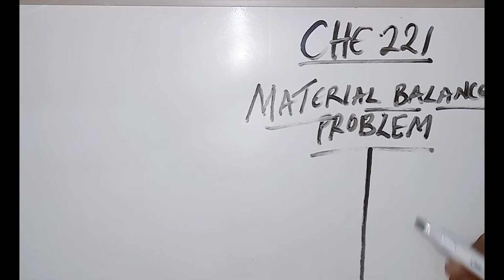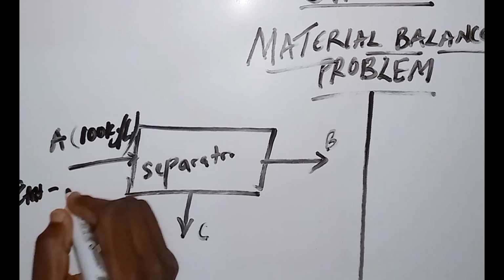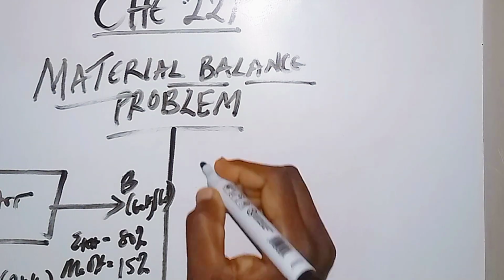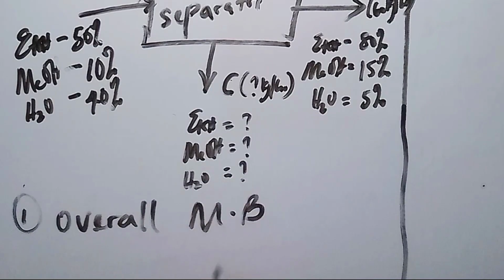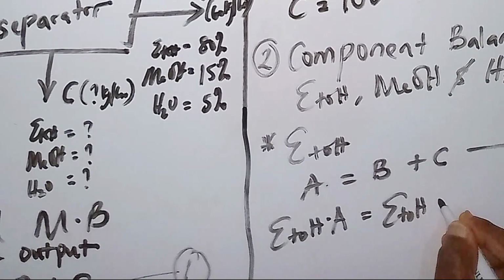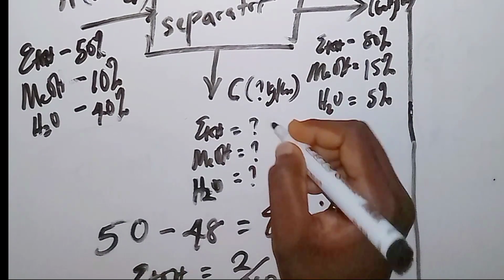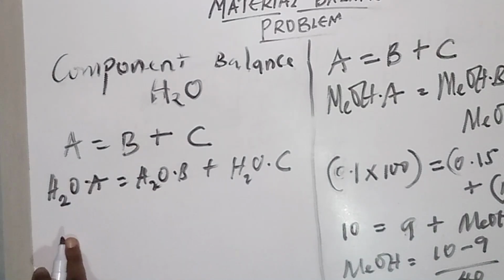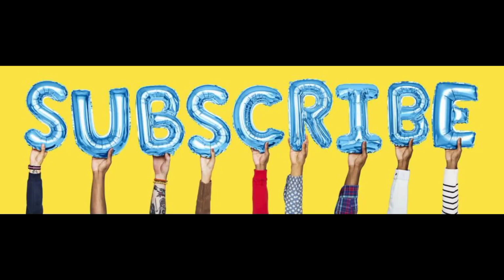How to carry out Material Balance (CHE 221)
This tutorial video gives a step by step explanation on how to calculate overall material balance and component balance of any system